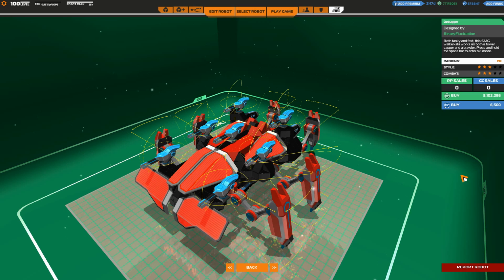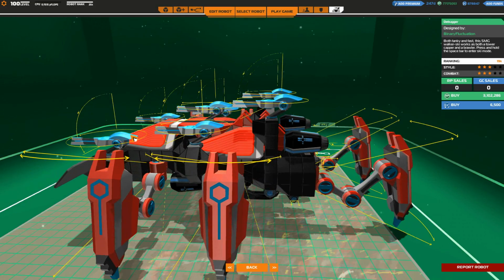Robocraft |Factory Fun| Part 25 | Debugger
Today I came to a revelation: Mega SMGs still hurt..

Bot used: Debugger User: BinaryFluctuation